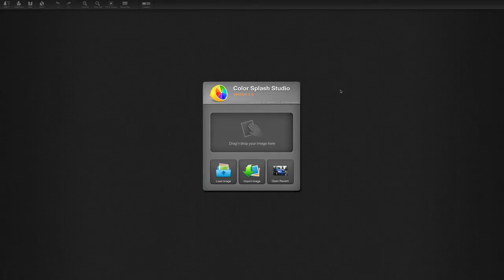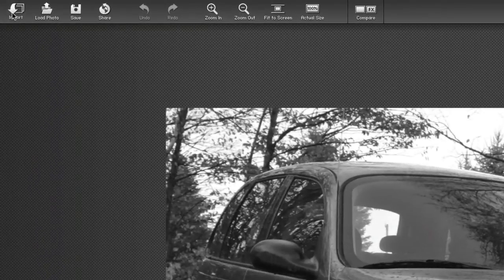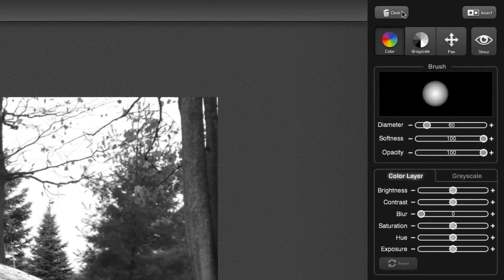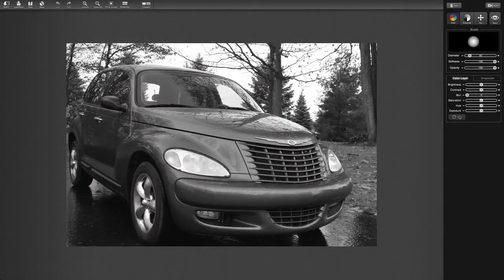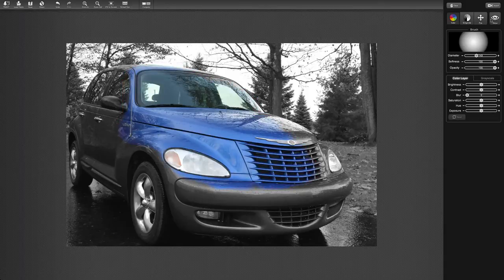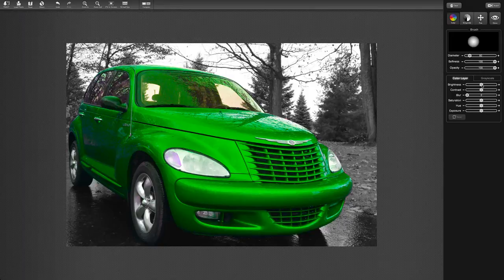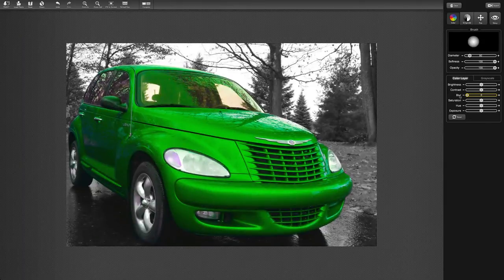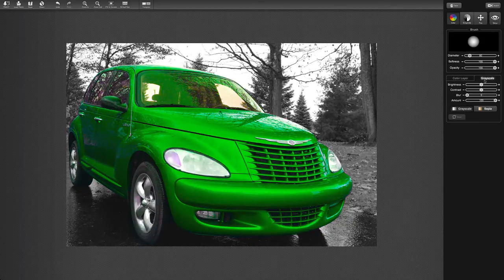App of the Week: Color Splash Studio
Watch as I go over the App of the Week Color Splash Studio. If you want to have certain parts of your photography stick out in color then this app may be for you.

Color Splash Studio App of the Week